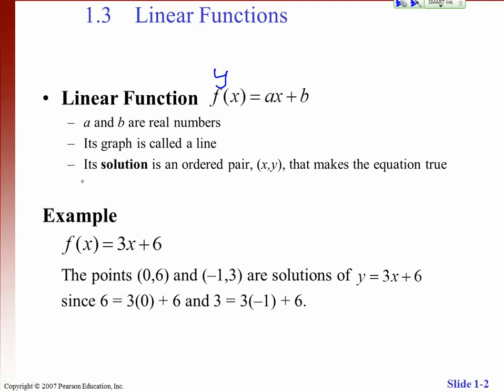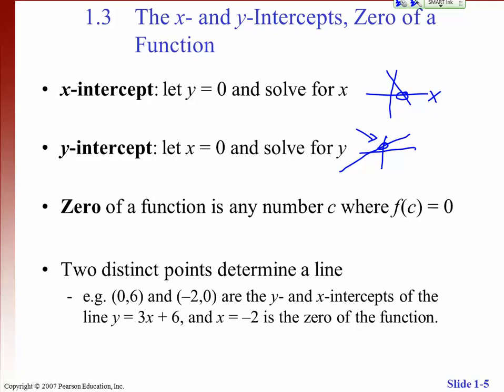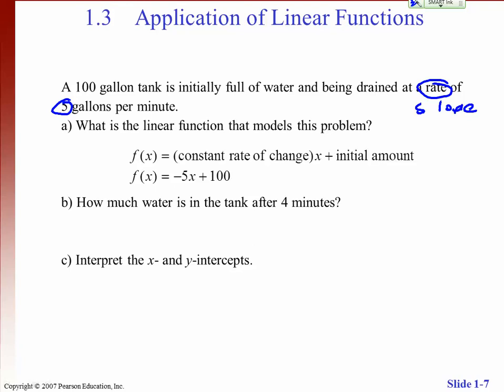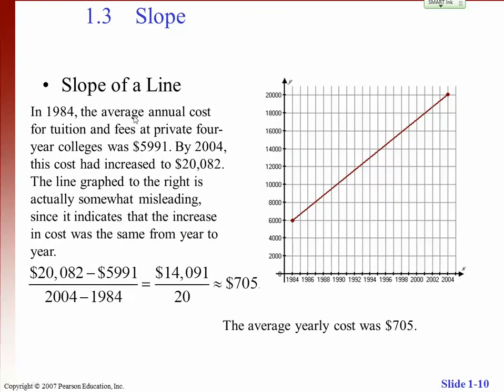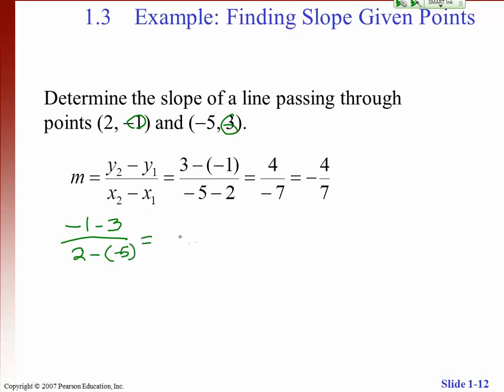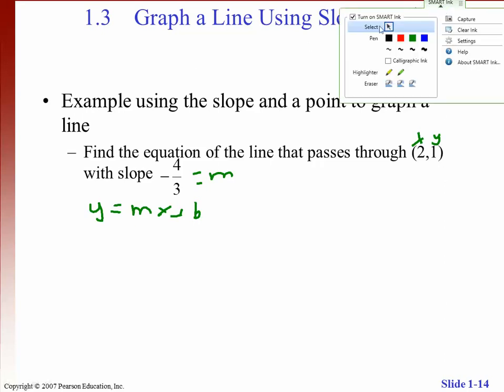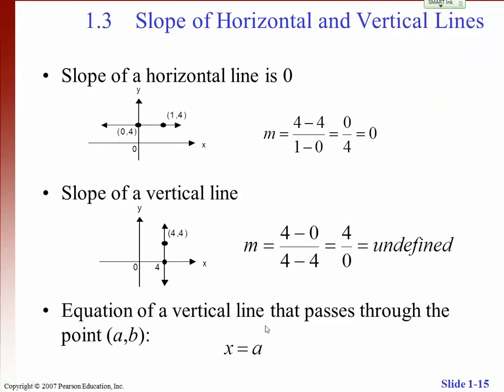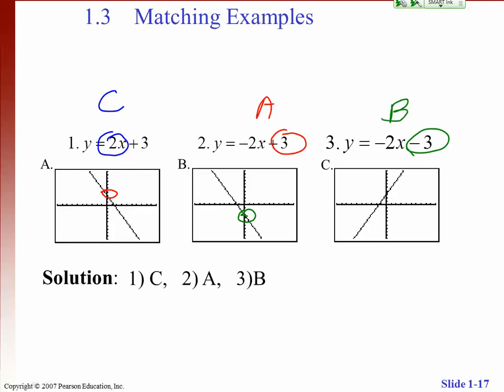1 3 Linear Functions